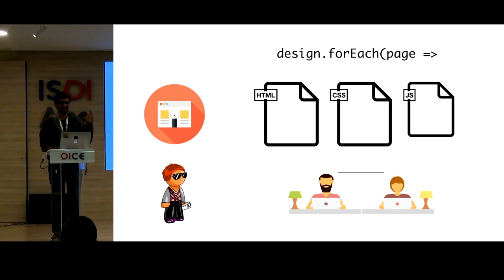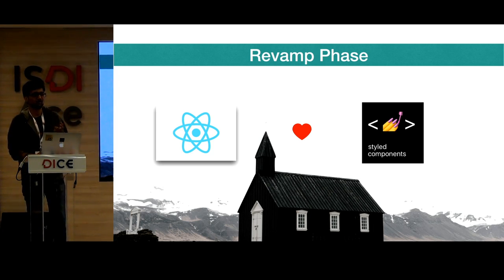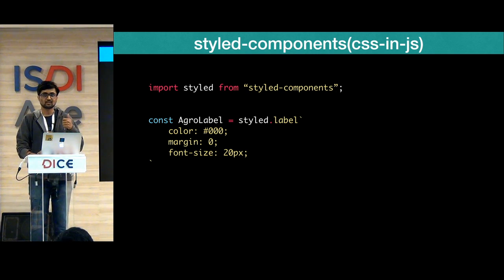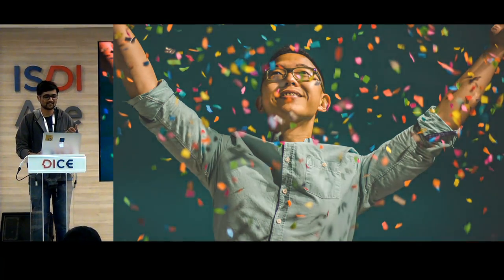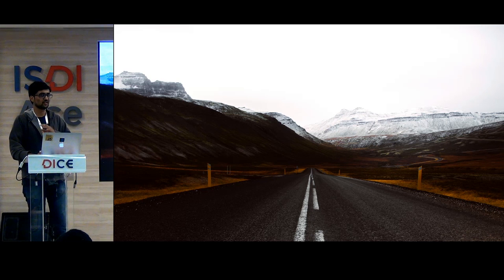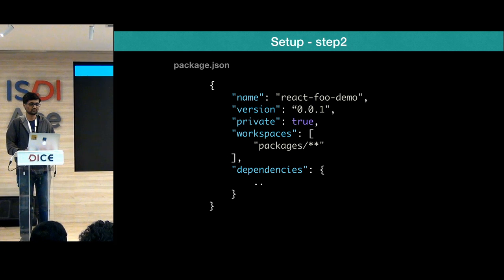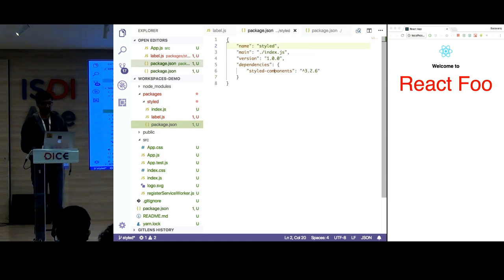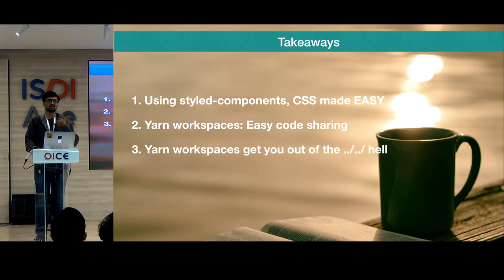How initial designing for older apps helped small team @Agrostar deliver apps quickly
Small team when bombarded with lot of work across different projects, you need determine common patterns; be it from designs(CSS), libraries(JS). This sets desired abstractions for other projects, prevents them from repeating code and hence adding more error hooks. How do we solve things of reusability? How do we accommodate desired changes to abstractions yet giving individual projects to use different variations.

Outline:

a. How do we solve things of reusability? - We chose React to reuse Components and build abstraction layer with CSS.

b. How do we accommodate desired changes to abstractions yet giving individual projects to use different variations? - We used yarn workspaces to create tiny internal libraries and maintaining versions by pushing libraries to npm and using SEMVER.

Bio:

Basavaraj Sonnad is a newbie in the React environment. He works as a JSDev at Agrostar.